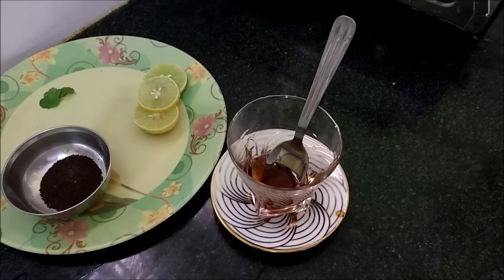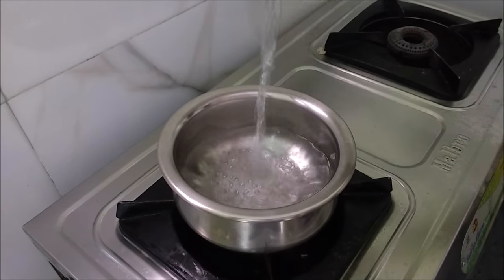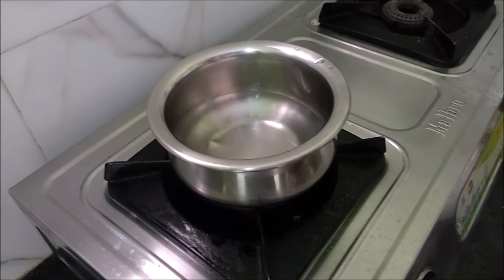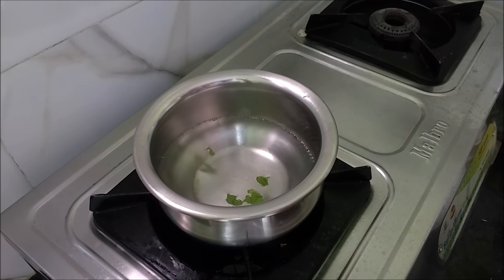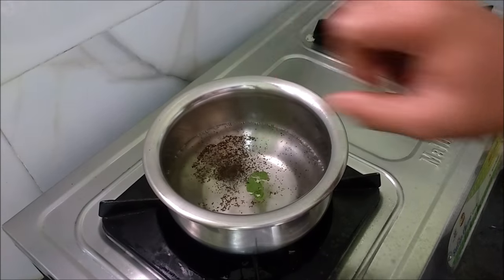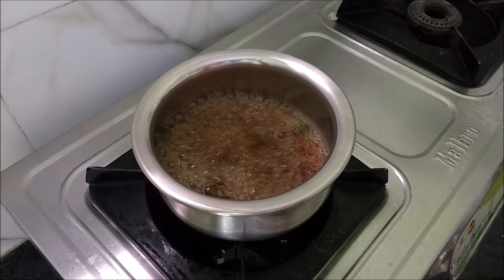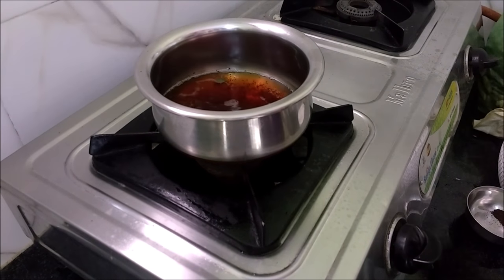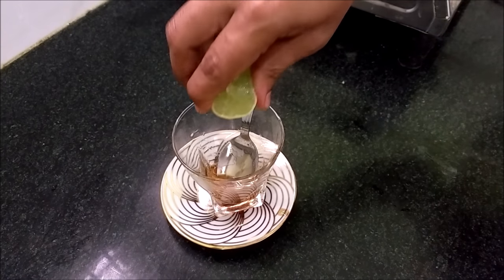Lemon tea recipe | Lemon tea for weight loss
(లెమన్ టీ) indian style lemon tea, lemon tea recipe, lemon tea in telugu, lemon tea with honey, lemon tea making telugu